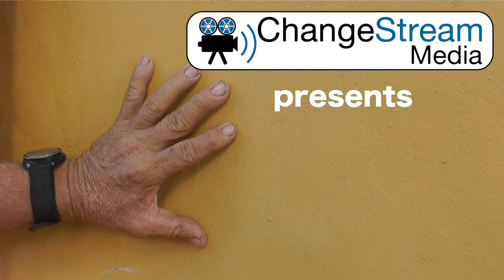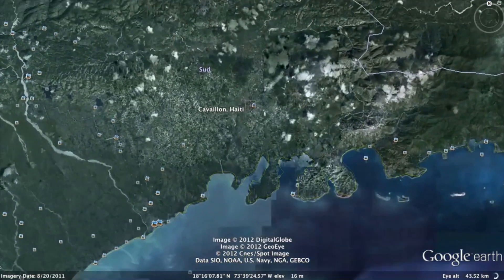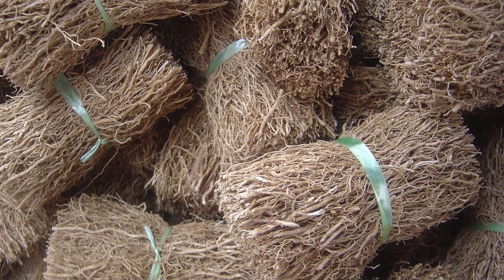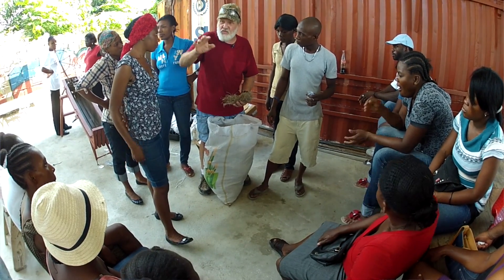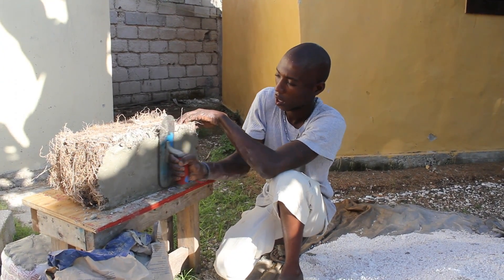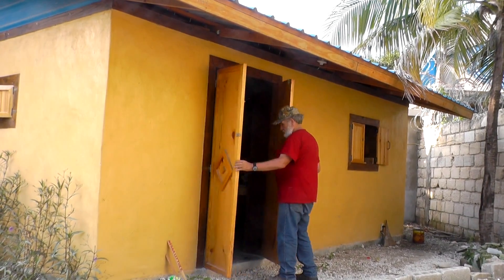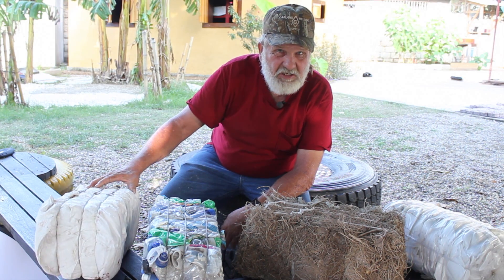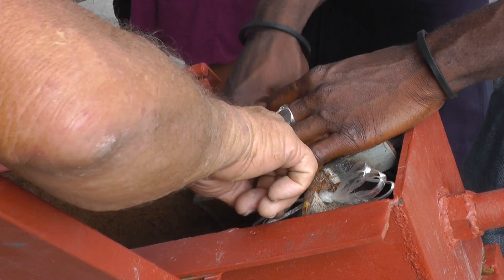Building Ubuntu-Blox Structures With Vetiver Roots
Harvey Lacey is the inventor of the open source Ubuntu-Blox building technology. We caught up with him in Port-au-Prince, Haiti in November, 2012, when he shared his latest discovery: using agricultural waste from vetiver to build Ubuntu-Blox in rural areas for a fraction of a penny.

Thanks to Harvey Lacey for sharing his wisdom with us, and to Haiti Communitere for providing a space to nurture both the Ubuntu-Blox project and ChangeStream Media's outreach efforts in Haiti.